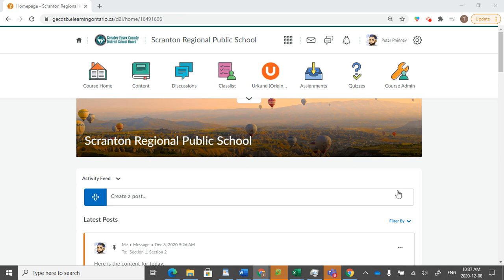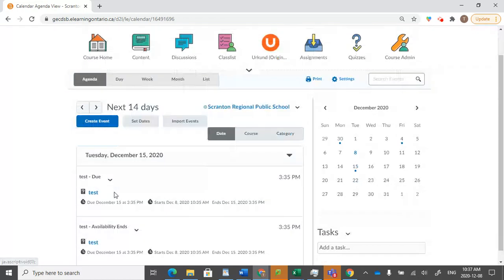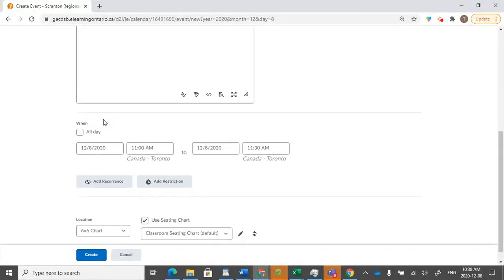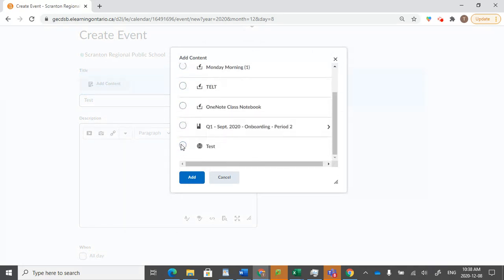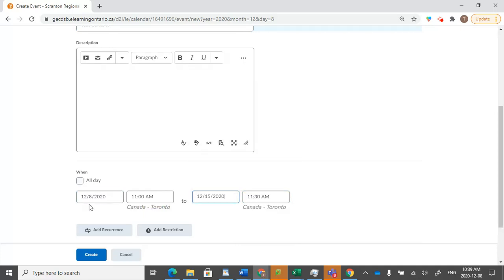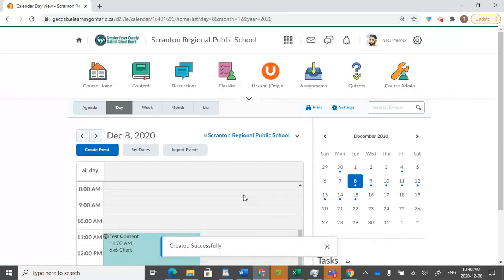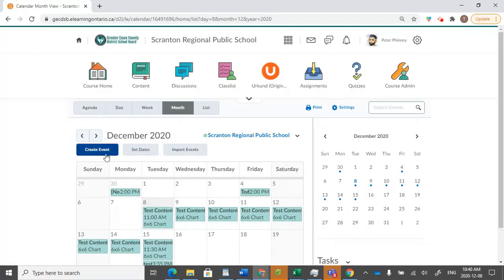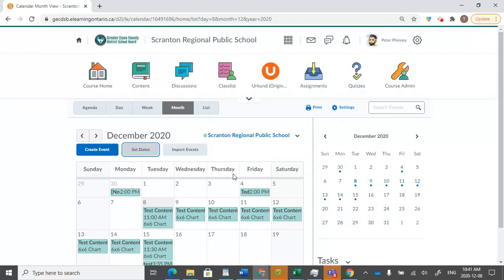Create a Calendar Event in Brightspace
This is a brief overview of the calendar tool in Brightspace as well as a brief tutorial on how to create a calendar event.